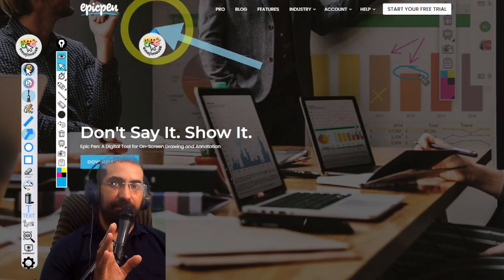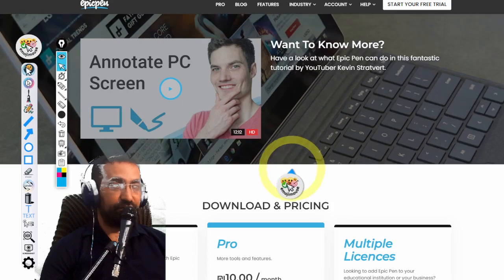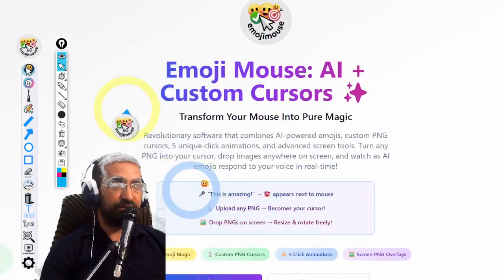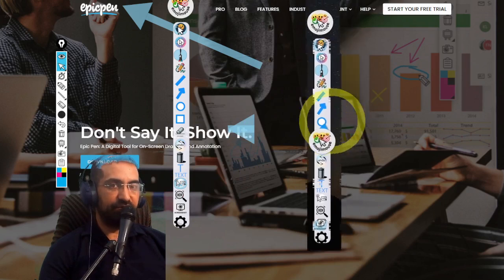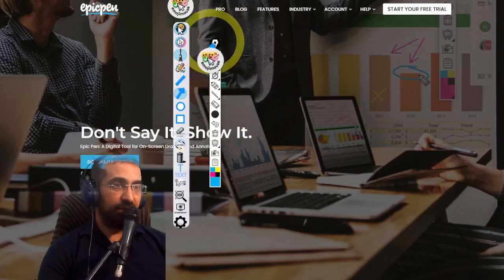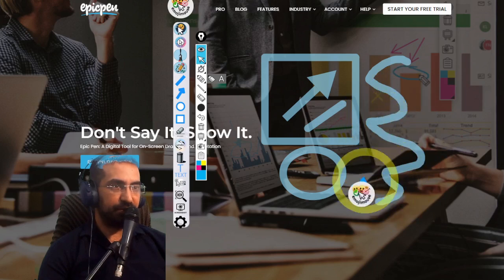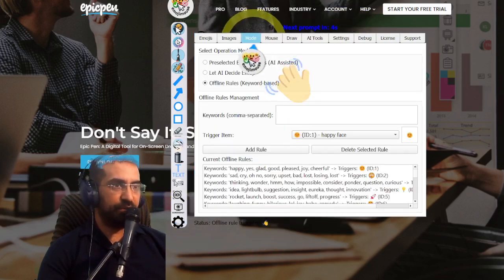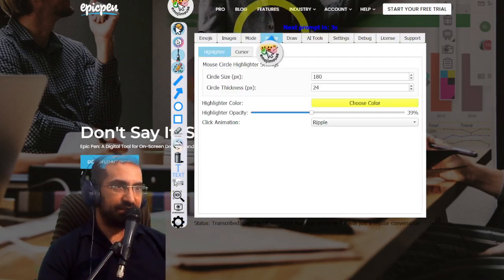Discover the Best Epic Pen Alternatives: Top Annotation Software Reviewed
In this video, we dive into the world of digital annotation software and unveil the best alternatives to Epic Pen! If you're looking for powerful and user-friendly tools to enhance your presentations, lectures, or creative projects, you're in the right place. We'll evaluate functionality, usability, features, and price so you can find the perfect annotation software for your needs.

Some of the highly searched phrases we'll cover include:
- Best annotation software for teachers
- Top Epic Pen alternatives for screen recording
- Comparison of digital annotation tools
- Easy-to-use annotation software for presentations
- Digital whiteboard applications

Make sure you stick around for our in-depth analysis and find the perfect tool to elevate your digital work!

**Keyphrases:** Epic Pen alternative, best annotation software, digital annotation tools, teacher resources, screen drawing programs, productivity software, digital whiteboard, easy annotation apps, effective presentation tools.